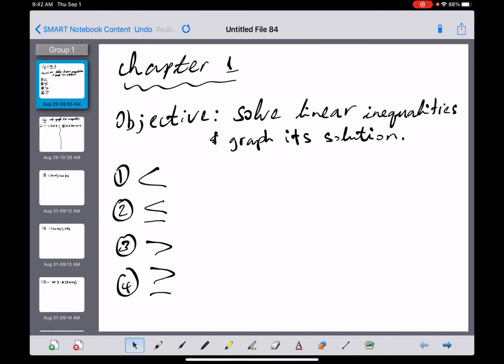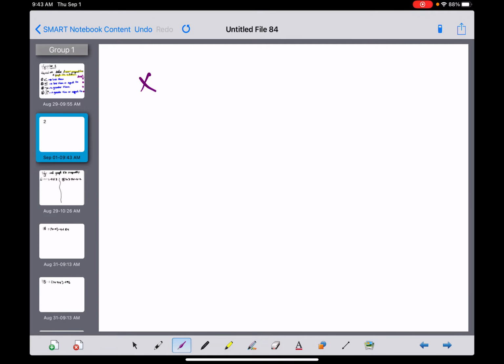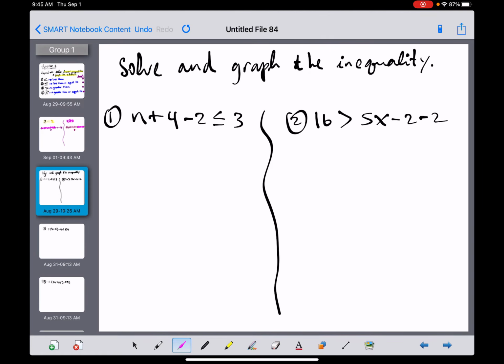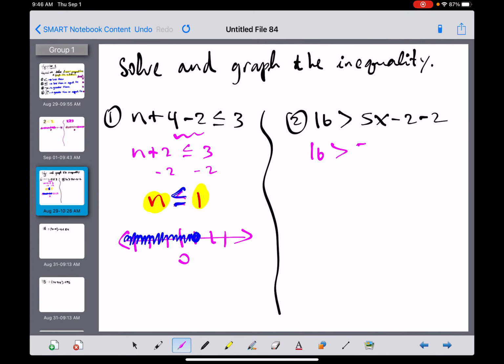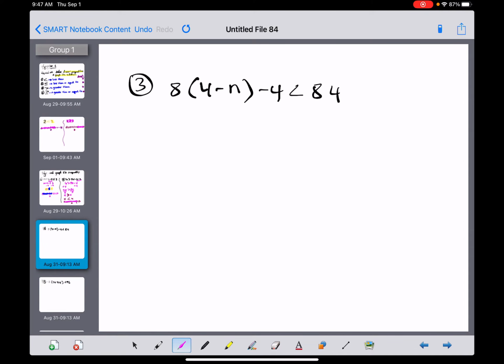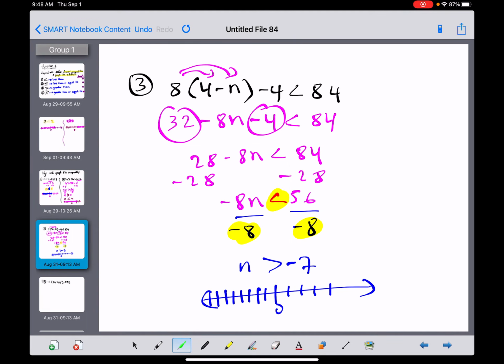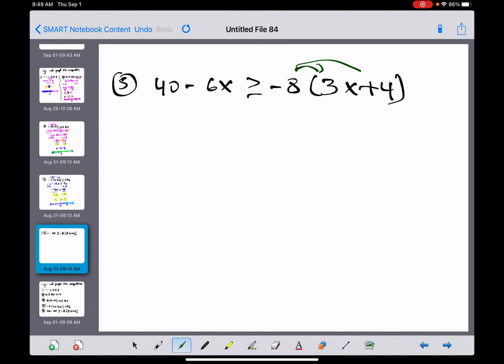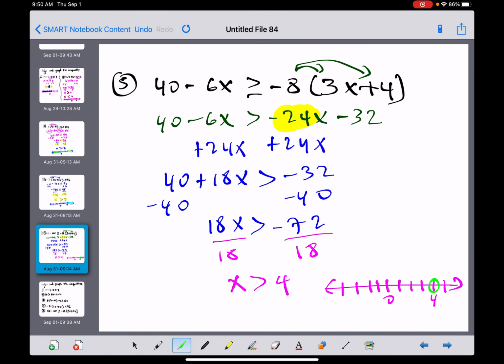How to solve linear inequalities and graph its solutions.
In this video, I will show you how to solve linear inequalities and graph its solutions.